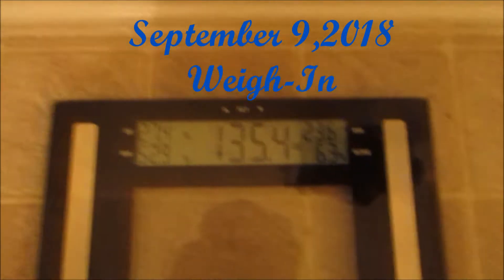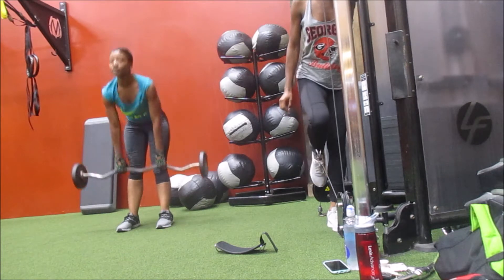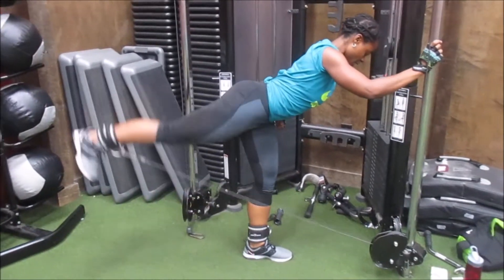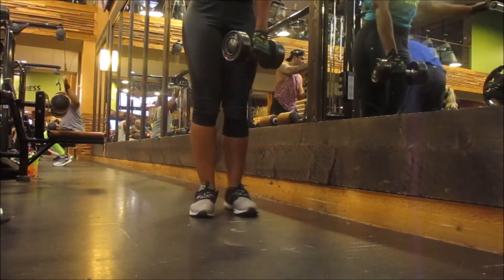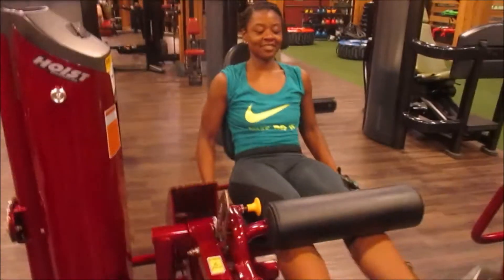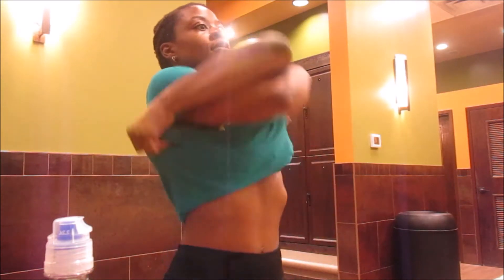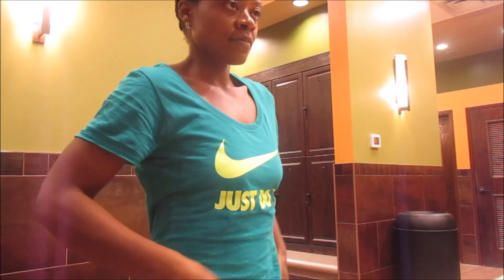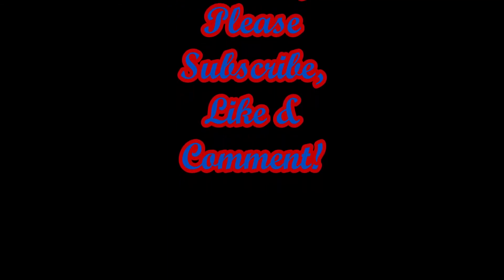BIKINI PREP: GLUTES & HAMSTRING WORKOUT!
Hey everyone! In this Bikini Prep Series I show you my glute/hamstring workout. I am really trying to focus on my glute and hamstring tie-in for this prep. hope you guys enjoy! Thanks!